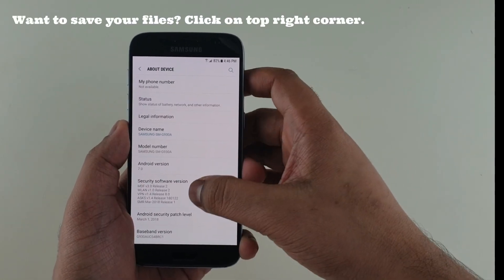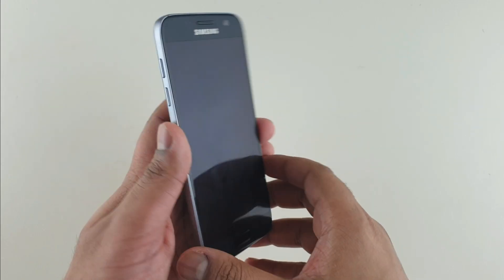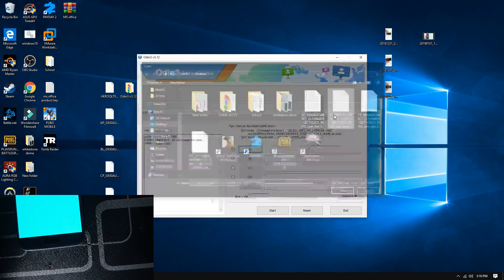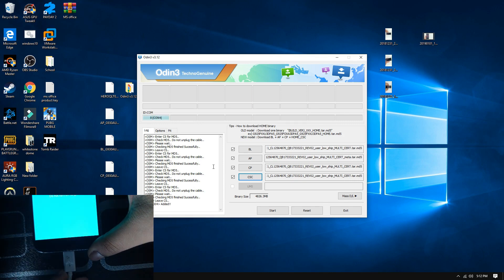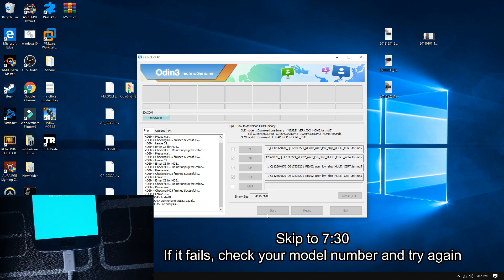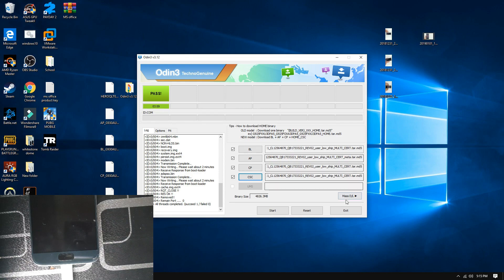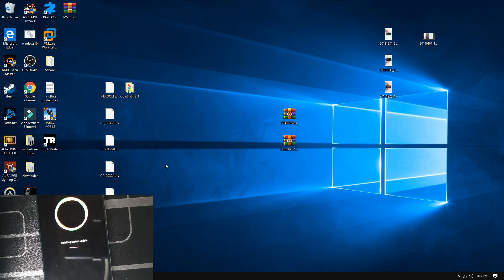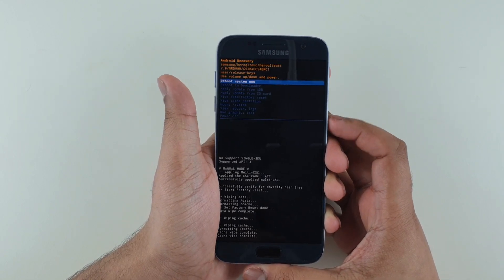How to Flash Nougat 7.0 for Samsung Galaxy S7 (SM-G930A) At&t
How to Manually Update AT&T Samsung Galaxy S7 | S7 Edge (all variants) to Nougat 7.0 or Oreo 8.0! This guide will help to unbrick, update, upgrade, downgrade or back to stock for any Samsung Galaxy Device.

Stuck on Android Marshmallow 6.0.1 AT&T? Now you can UPDATE to Nougat 7.0 or Oreo 8.0!

3.
MEGA DOWNLOAD FASTER! :)

Samsung Galaxy S8 (SM-G950F, SM-G950FD)
Samsung Galaxy S8+ (SM-G955F, SM-G955FD)

Samsung Galaxy S6 edge+ G928F, G928G, G928T, G928A , G928I
Samsung Galaxy S6 edge G9250, G925A, G925F, G925FQ, G925I, G925K, G925L, G925S,
Samsung Galaxy S6 G9200, G9208, G9208/SS, G9209, G920A, G920F, G920FD , G920I , G920S, G920T

Samsung Galaxy Note 5 N920T (T-Mobile), N920A (AT&T), N920I, N920G, N9208, N920C/N920CD

G930F G935F, Verizon G930V G935V, T-Mobile G930T G935T, AT&T G930A G935A, Sprint G930P G935P, US Cellular G930R4 G935R4, Canada G930W8 G935W8